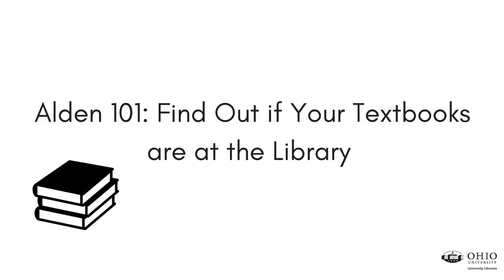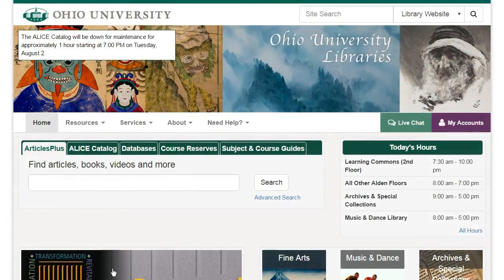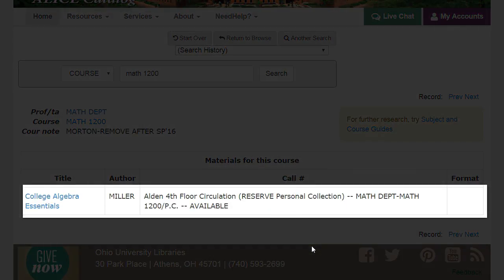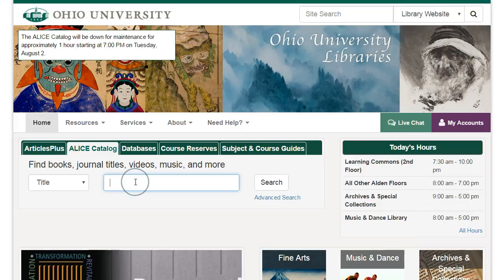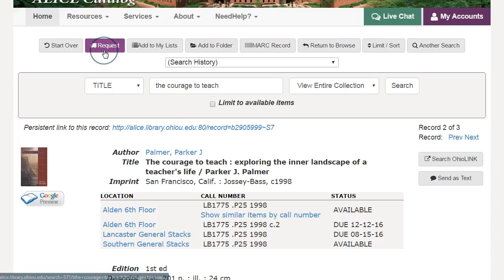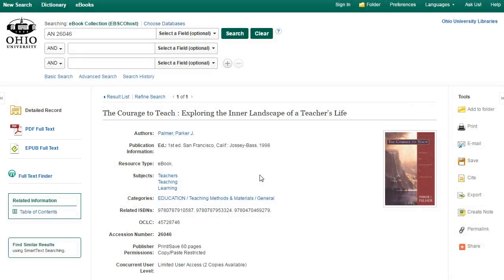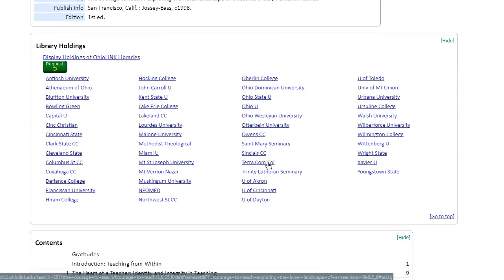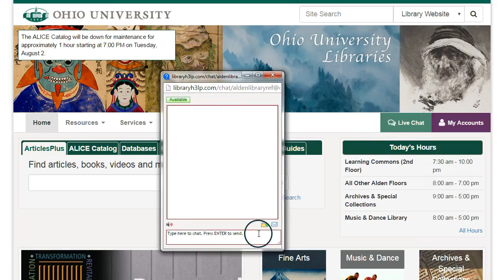Alden 101: Find out if Your Textbooks are at the Library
In this video, librarian Jessica Hagman shows you how to find out whether you can get copies of your textbooks from the library.